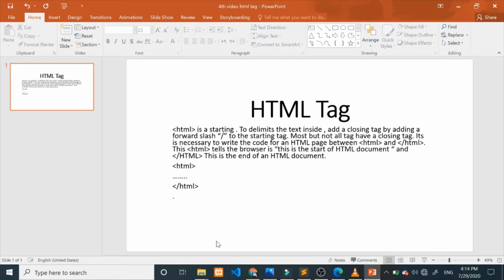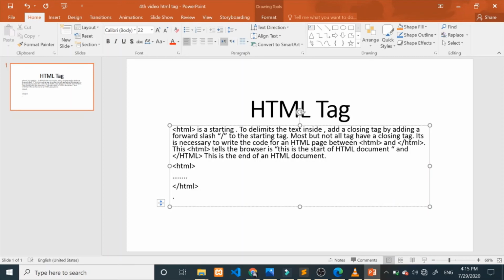introduction to HTML5 Tag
In this video i will tell you about introduction to HTML5 Tag.
And next video we discuss more on html5...So update our channel for latest video HTML css bootstrap.

- FRONTEND AND BACKEND DEVELOPER INFORMATION